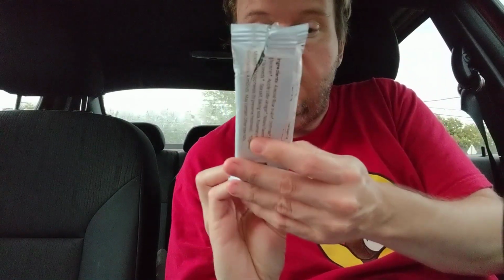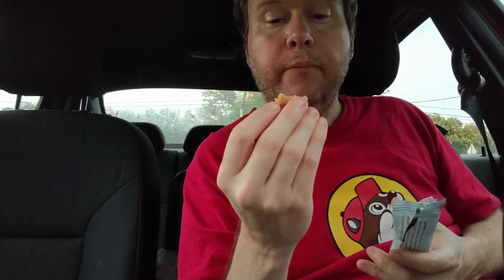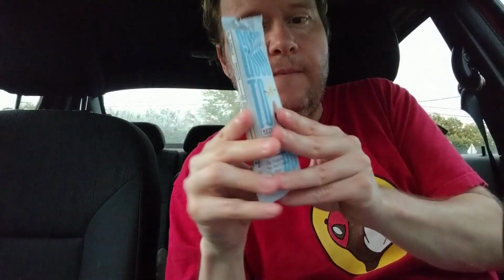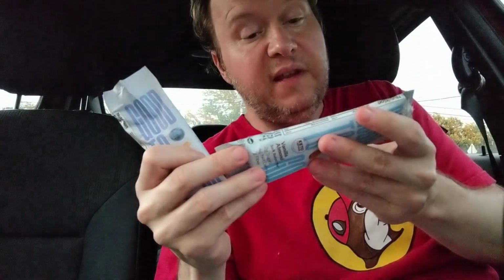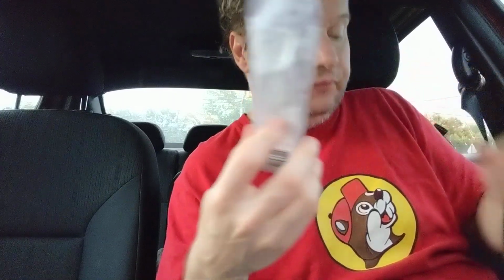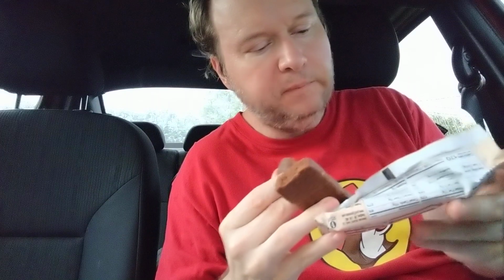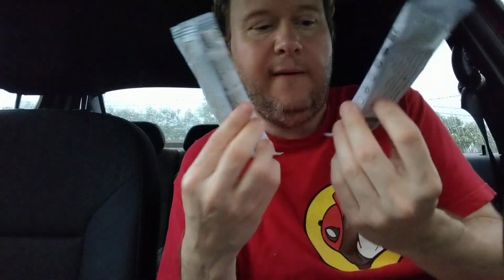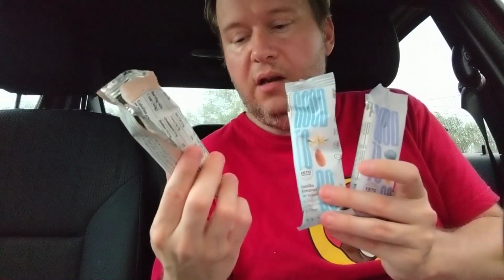Good To Go soft baked vanilla almond blueberry cashew chocolate coconut from Riverside natural foods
😎🎉 get free $10 in cryptocurrency like Bitcoin and ethereum!!🪙

Join Robinhood with my link and we'll both get dogecoin!!🐕🪙 and free stock 🤝

Get 5% compounded interest!💲💰🤑

part 2!!!